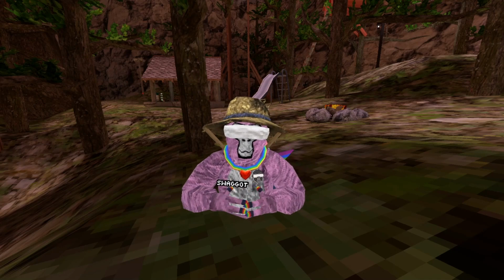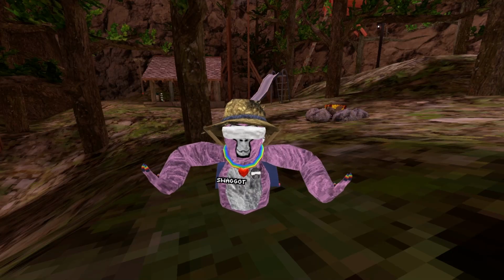We're Leaving Melon Loader...